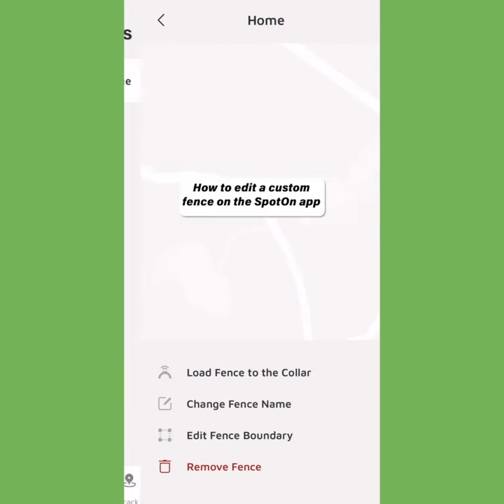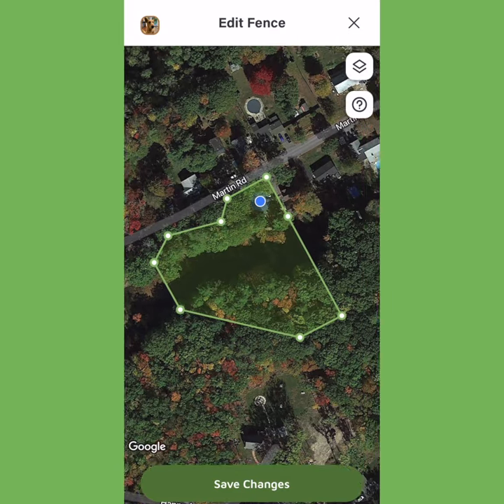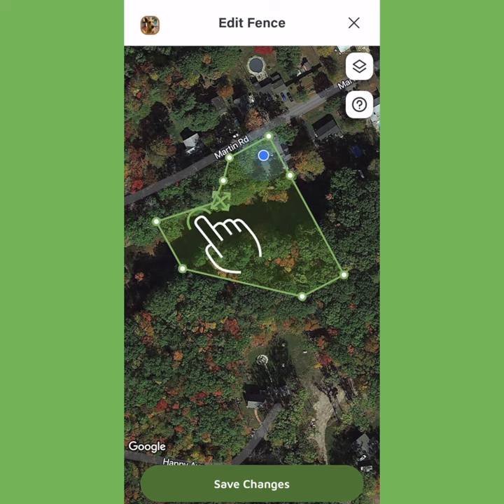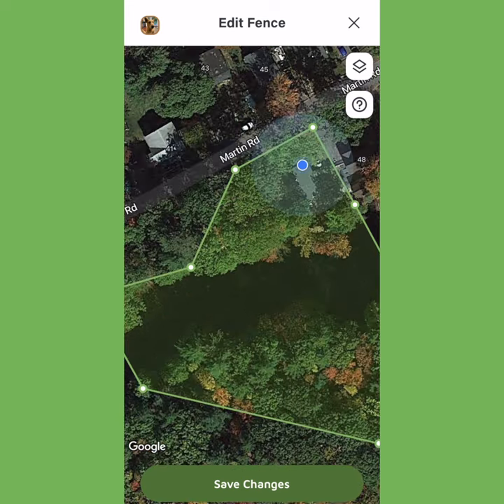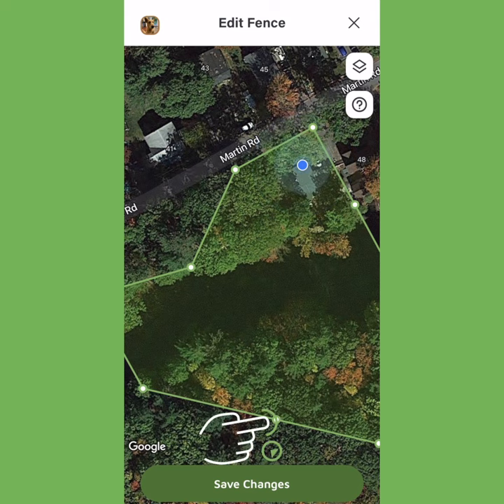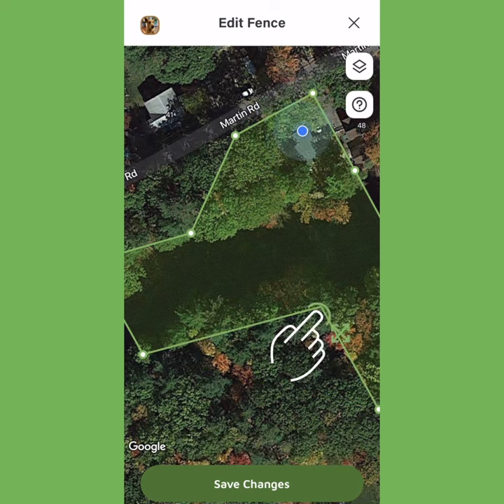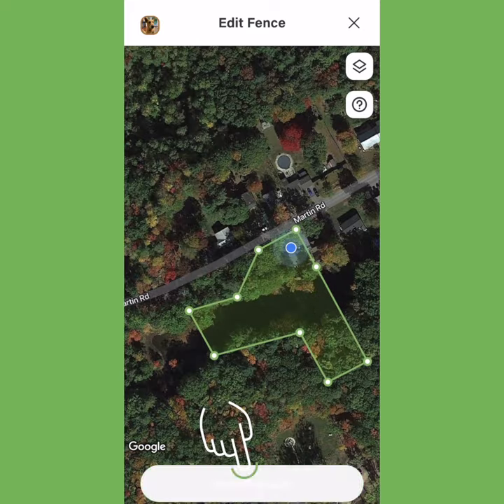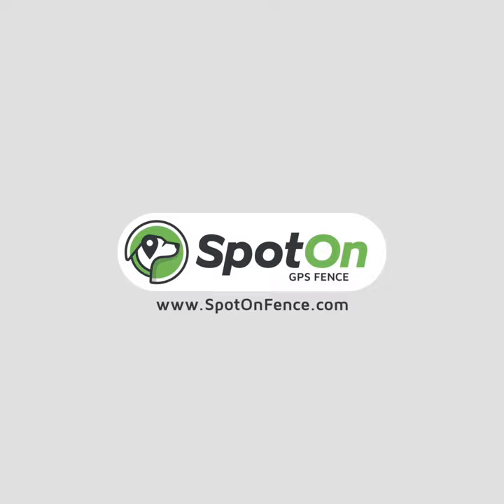Easily edit custom fences with SpotOn GPS Fence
Whether you walked or drew your custom fence, you can easily edit it on the app. This handy feature lets you modify the fence posts to adjust the boundary. For instance, maybe you forgot to keep your dog out of the garden. Or you made your fence in the summer to include a lake or pond, and now it’s too cold to let your dog swim. Simply add, delete or move fence posts to get it just right. Or even better, make multiple, seasonal versions of your fences.